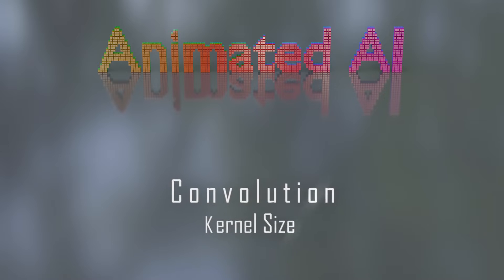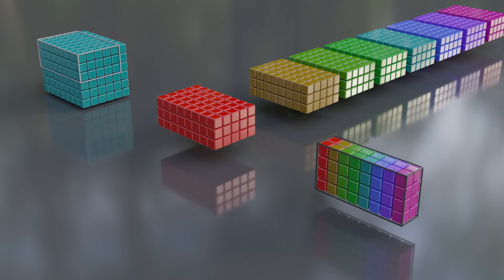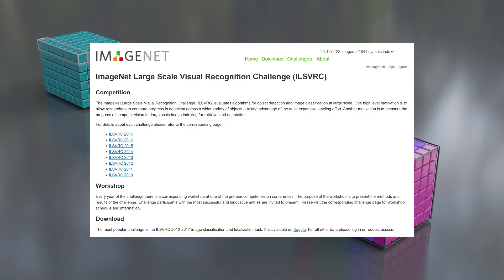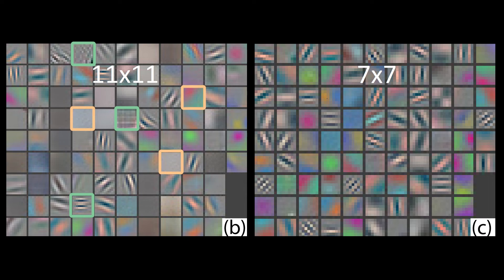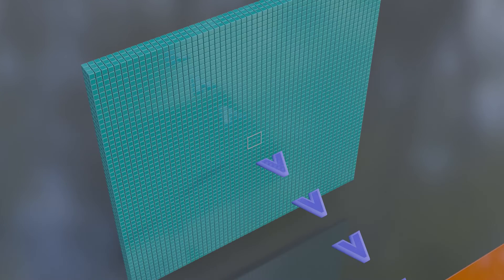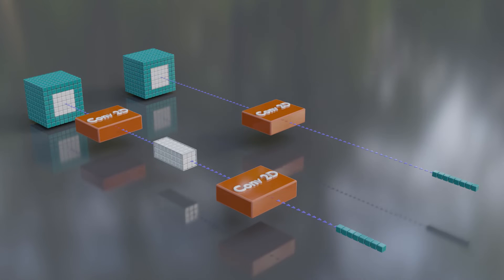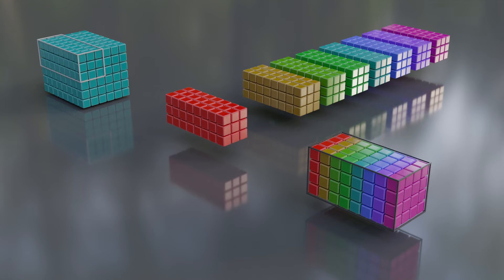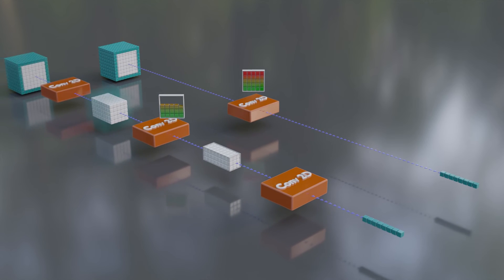Kernel Size and Why Everyone Loves 3x3 - Neural Network Convolution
Find out what the Kernel Size option controls and which values you should use in your neural network.